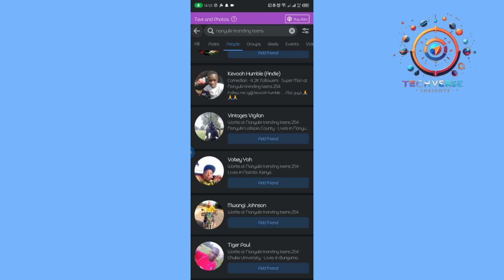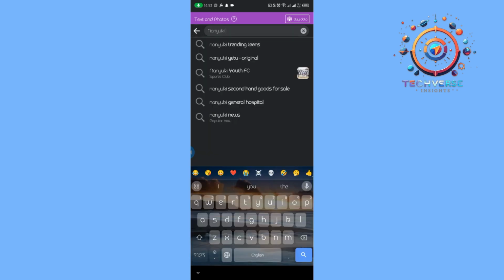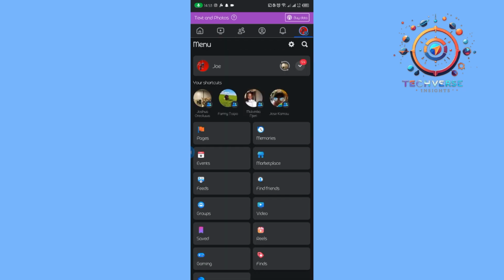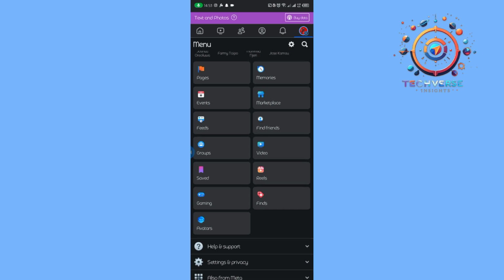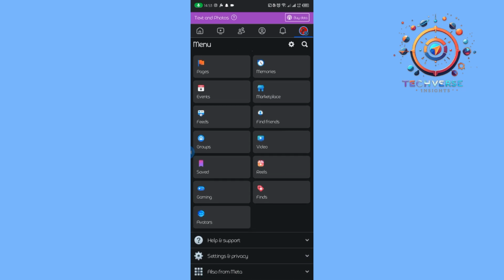How To Check Nearby Friends On Facebook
Want to connect with friends nearby?
 Learn how to easily check nearby friends on Facebook with our step-by-step guide.
Whether you're planning a meet-up or just curious who's around, Facebook's Nearby Friends feature allows you to see friends' locations in real time.

YouTube Title Hashtags